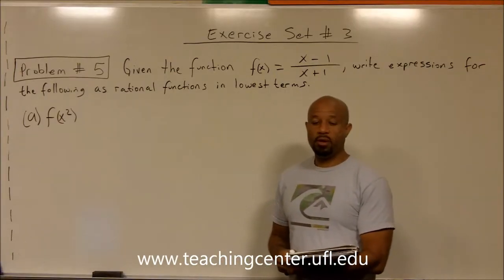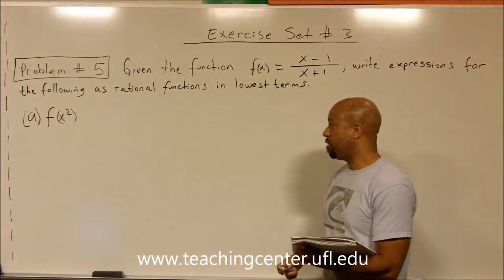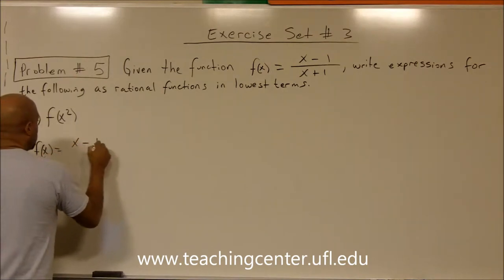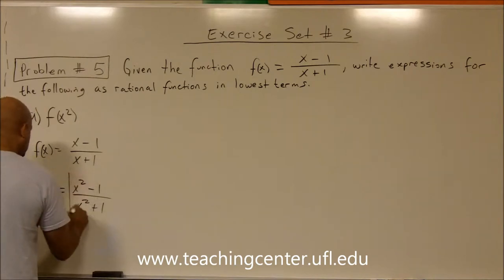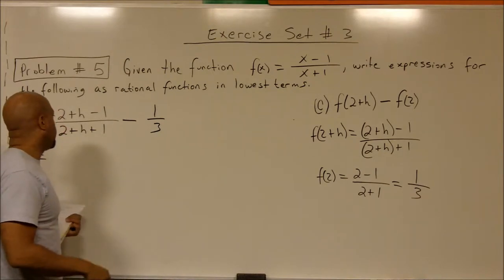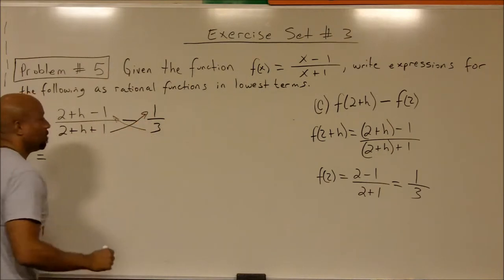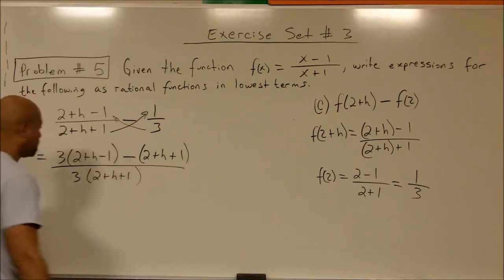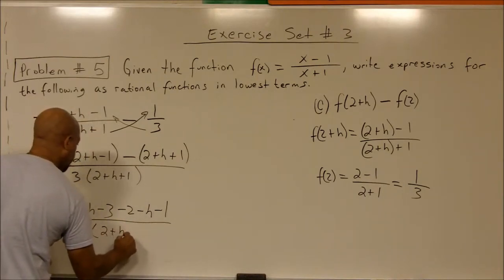Problem 5 a c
MAC 2311 Exercise Set 3